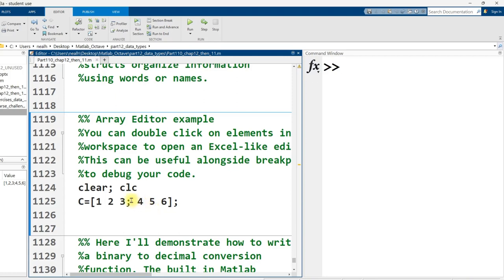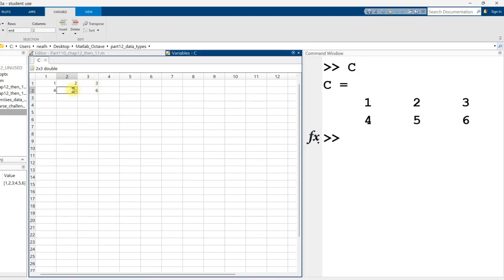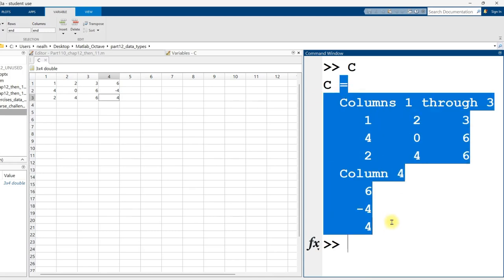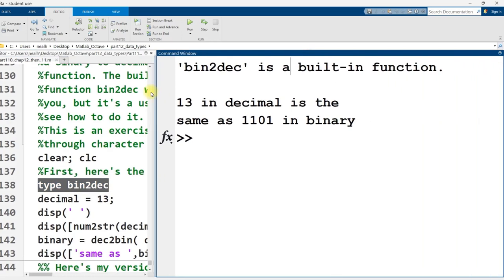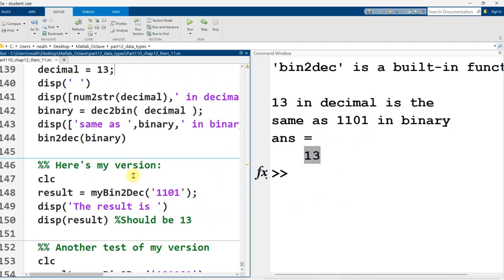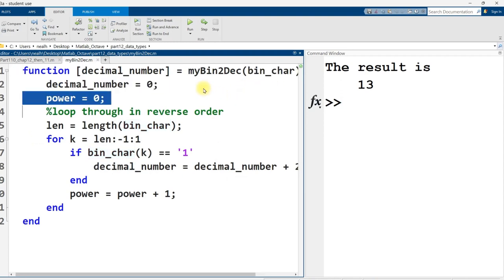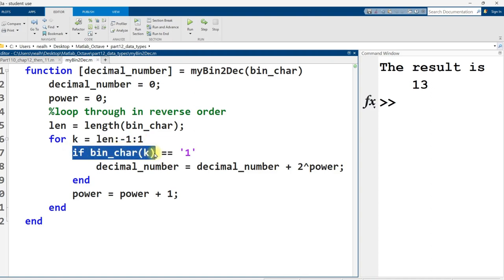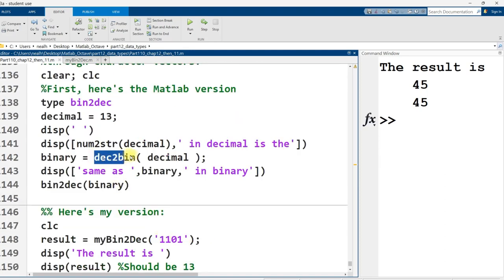Matlab: Array Editor & Binary-to-Decimal Converter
This video demonstrates the array editor feature of the Matlab interface and then walks through the code of a function to convert from binary to decimal. All the code works in Octave. This video is part of a series comprising a complete introductory course in Matlab / Octave.

A direct link to the code used in this video is here:
Part110_chap12_then_11.m